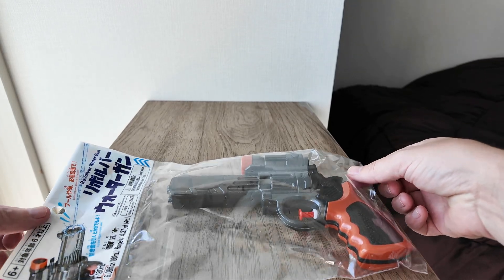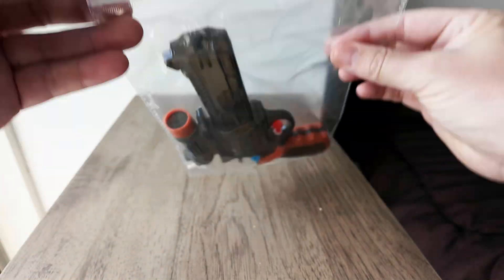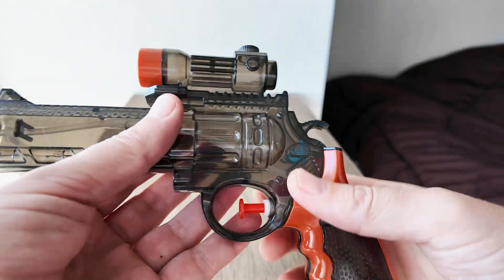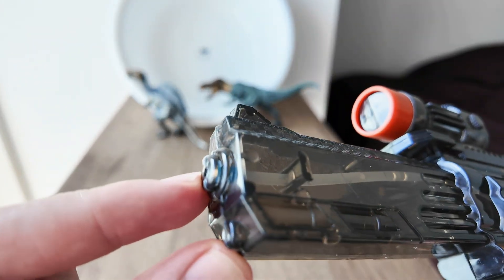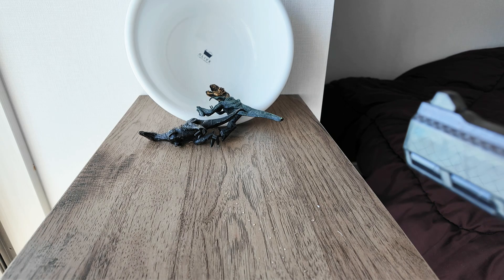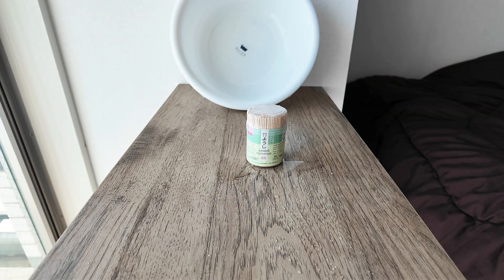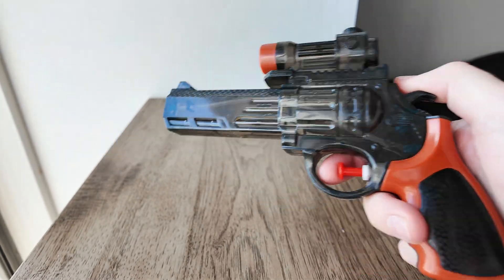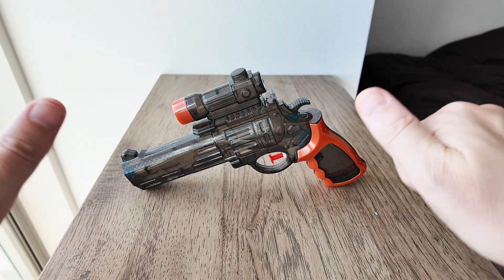Reviewing a 70 Cent Water Gun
I will review a 70 cent water gun (revolver) bought in a 100-yen store.

It cost 100 yen which is US$0.70.